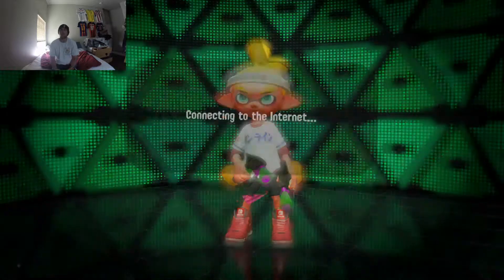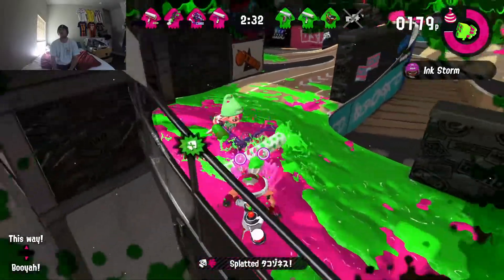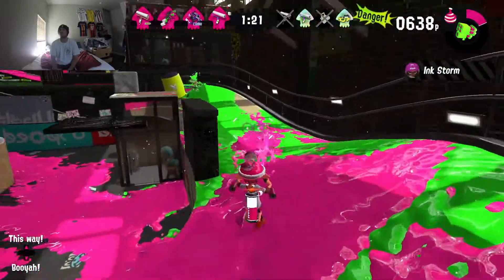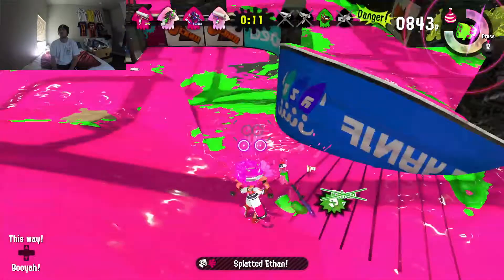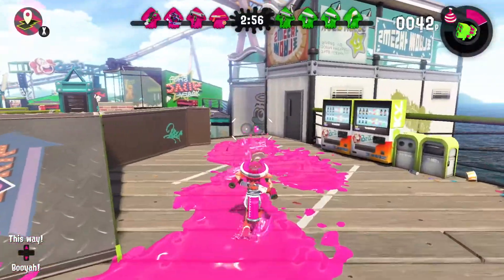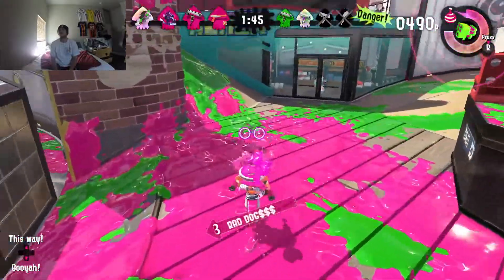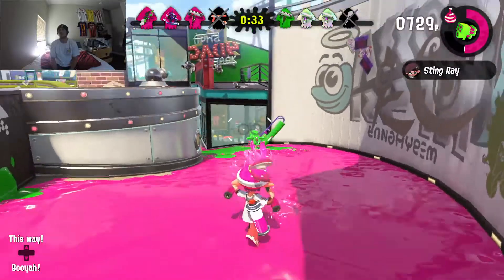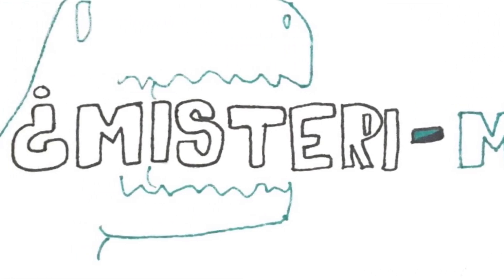New weapon unlock paint everywhere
splatoon gameplay